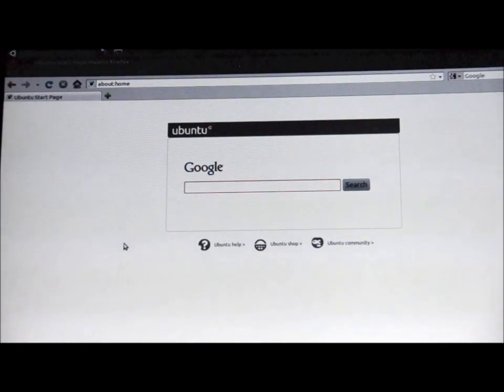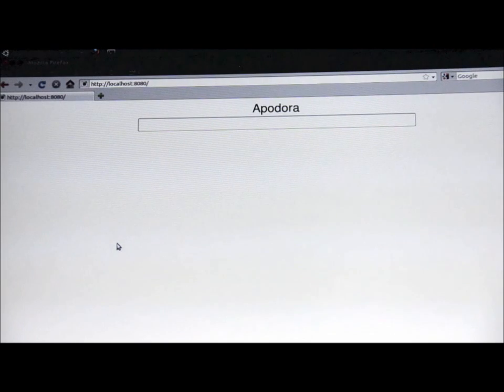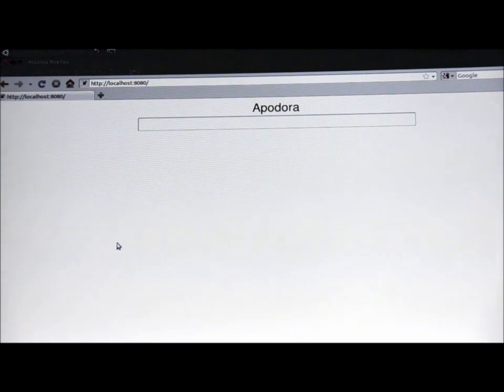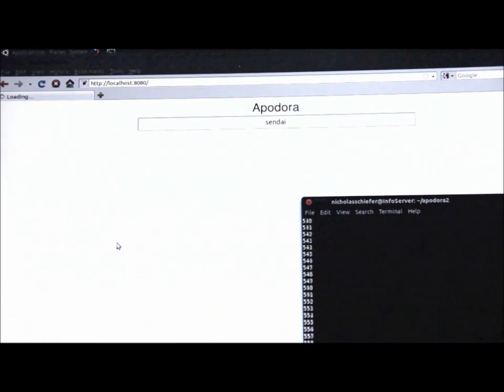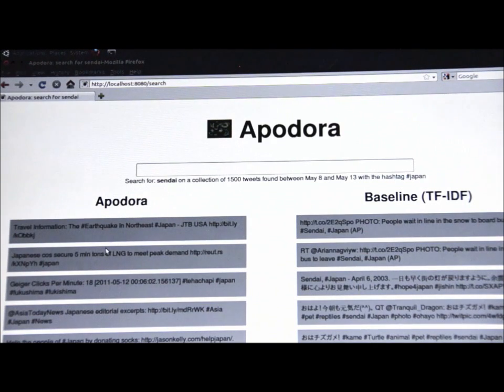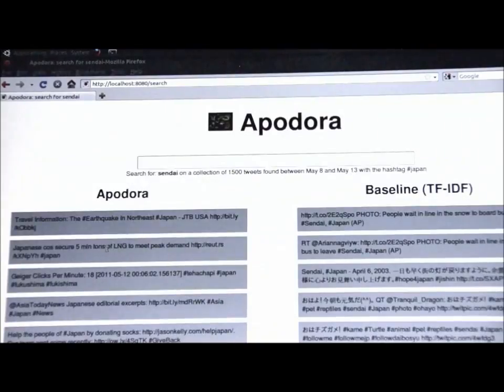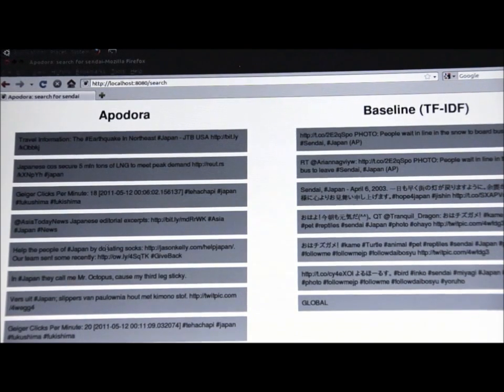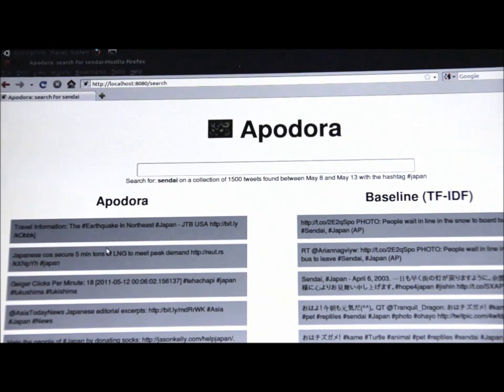Holy Trinity School Student - Nicholas Schiefer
explaining his science fair project